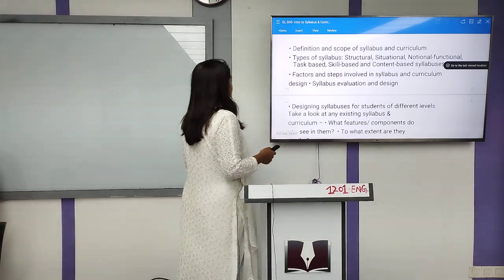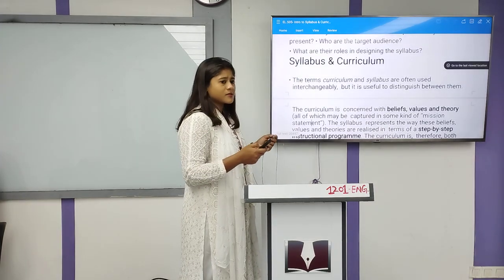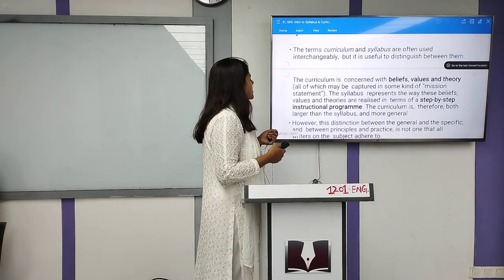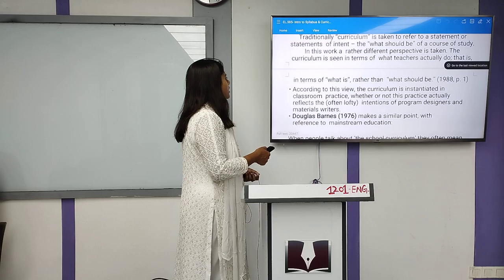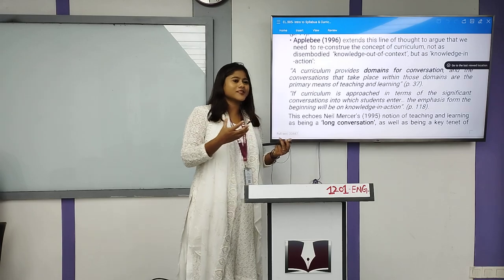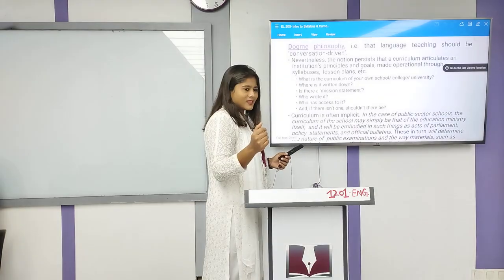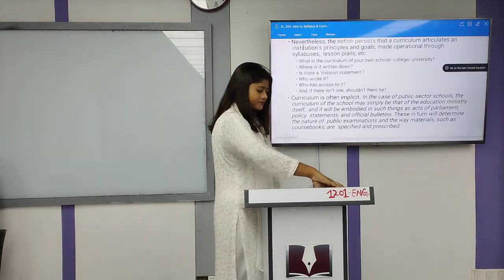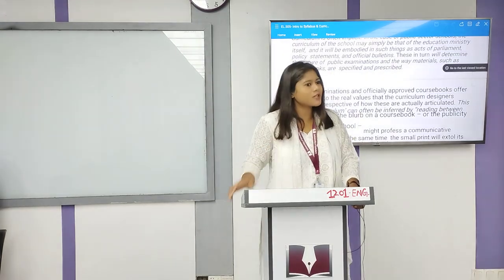Syllabus Design and Materials Development | Lecture-4| English |Saifun Nahar |University of Scholars